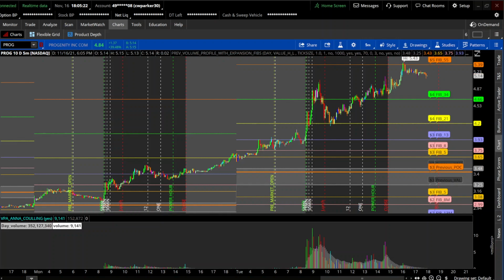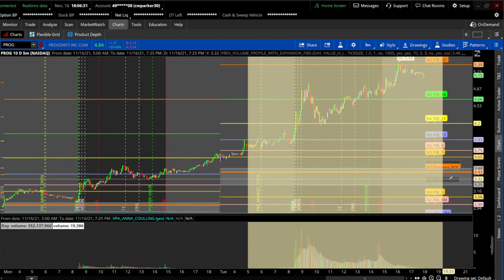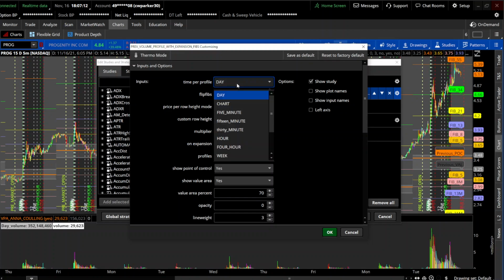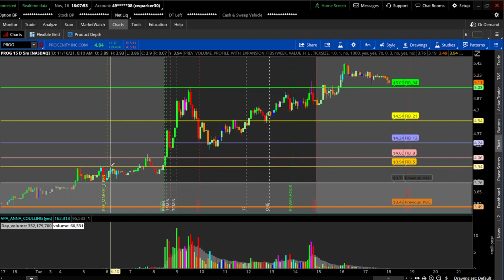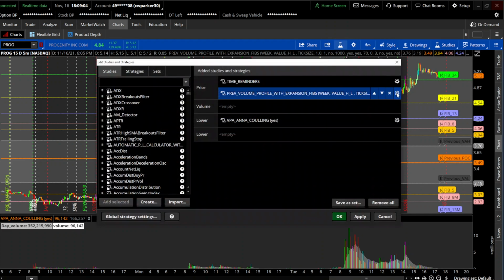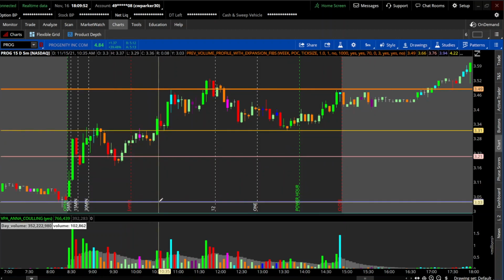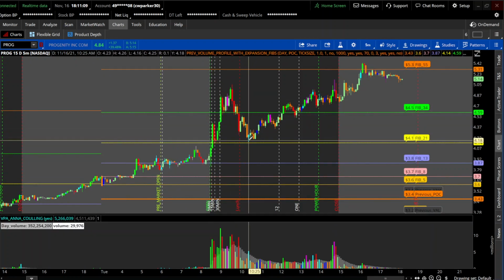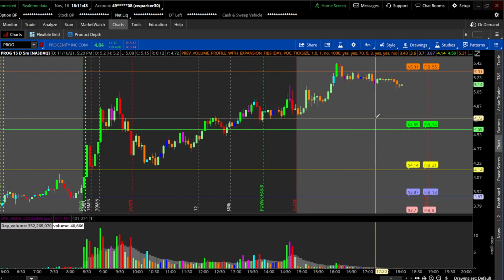$PROG review with the Previous Day VOLUME PROFILE WITH EXPANTION LEVELS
just a short review of prog and how the indicator works